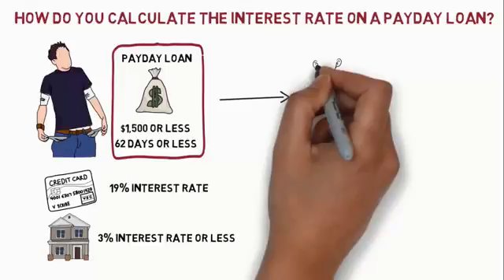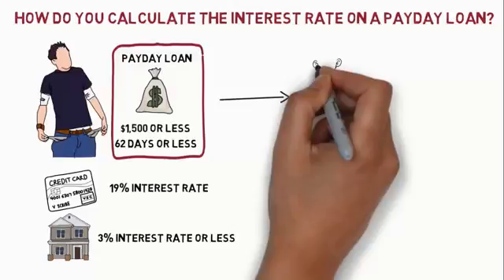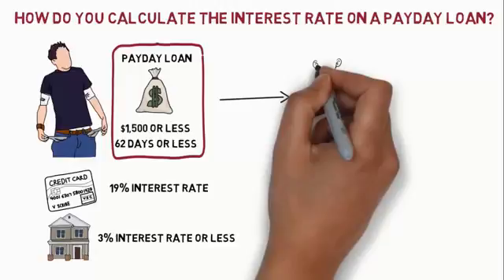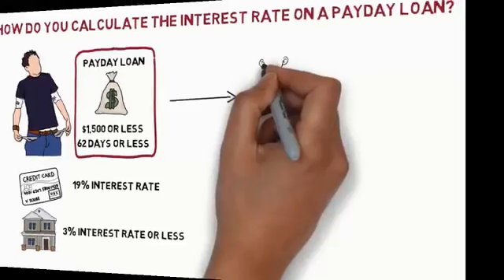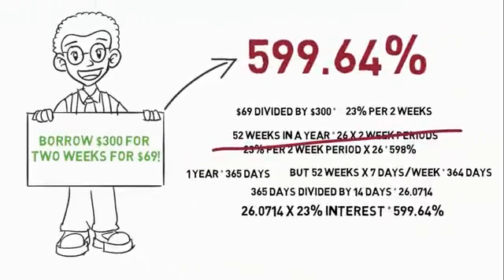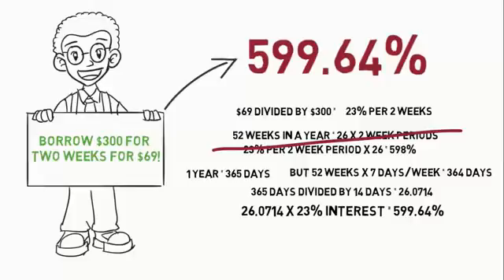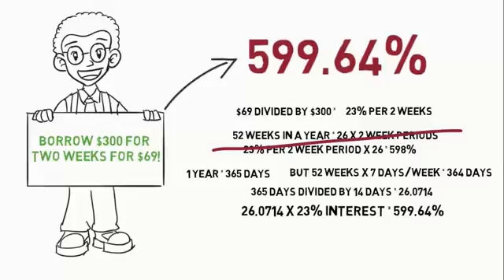Payday Loans 2016TI! vjsnowzer